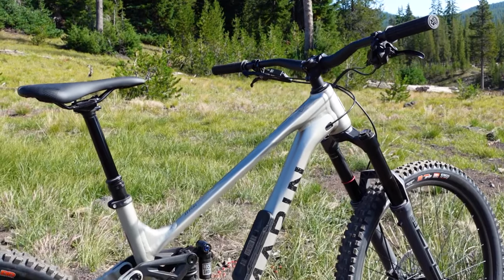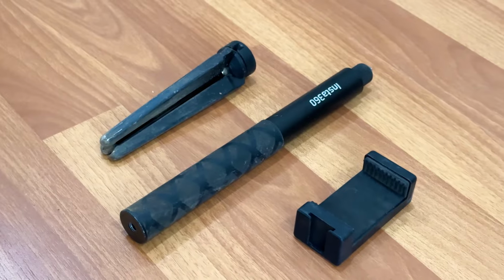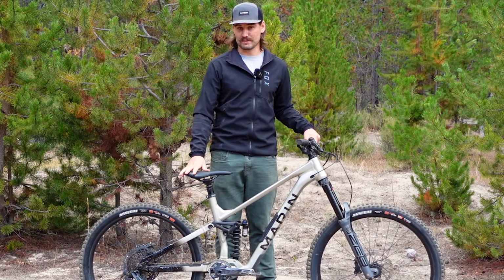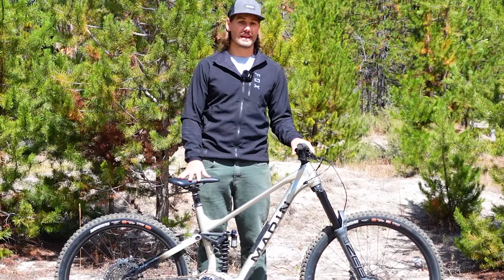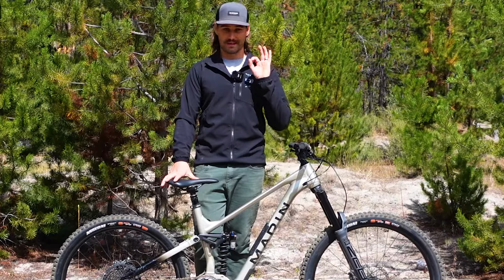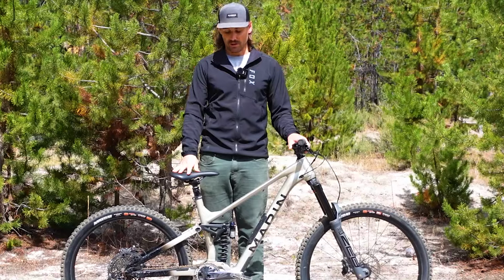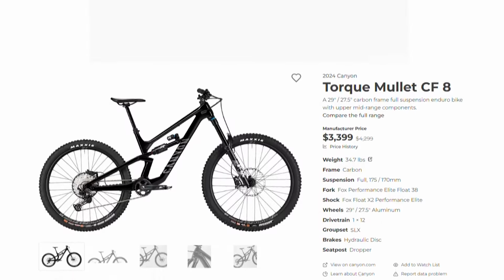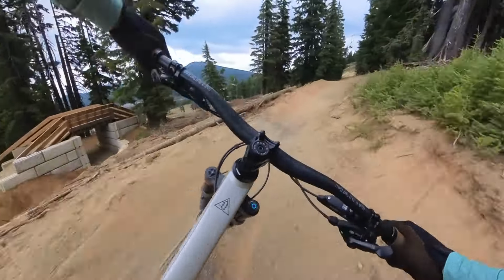2025 Marin Alpine Trail XR || 12 Bikes in One?!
The latest generation Marin Alpine Trail went all-in on geometry adjustment, and we wanted to find out just how big of a difference these seemingly small changes can make! Along the way we also got a feel for the type of terrain the bike excelled on, and as always, we'll give you our take on the overall value of the bike and who we'd recommend it for.

Learn more about the Marin Alpine Trail XR on our

TIMESTAMPS:
00:00 Intro
00:49 Frame Features
03:18 Components
06:36 Geometry Settings Compared
11:28 Climbing
12:35 How Does it Compare?
16:10 The Goat's Take